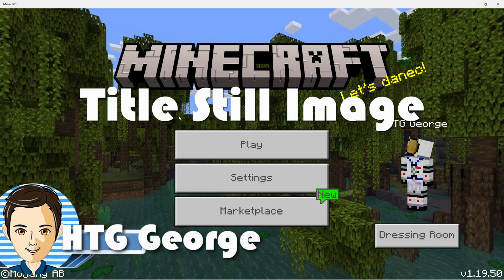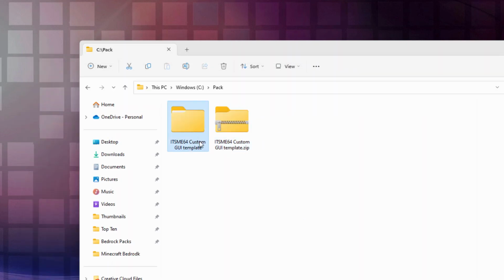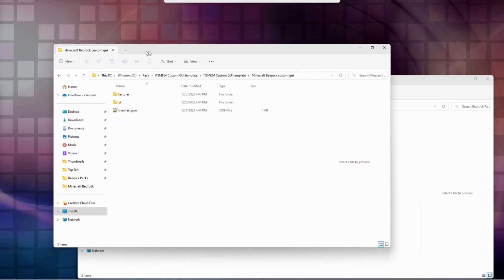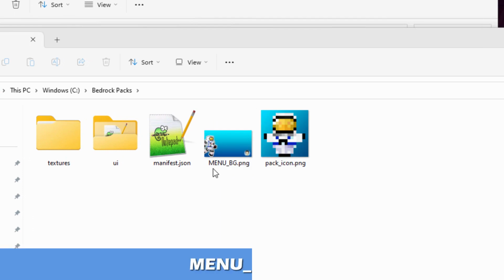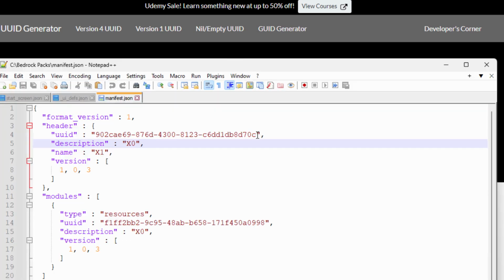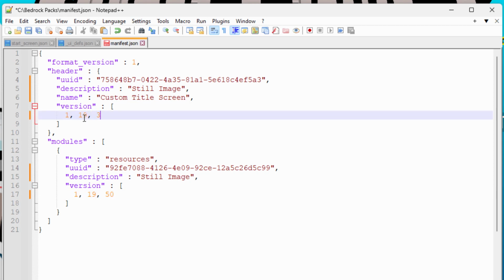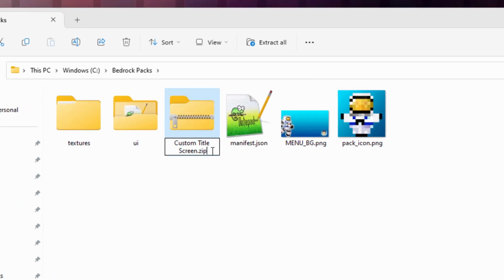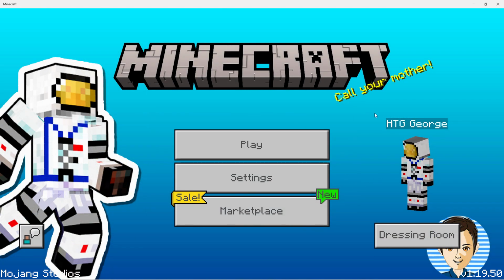Minecraft Build - Minecraft Bedrock Title Screen Still Image!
Minecraft Build. Tired of that moving panorama? Then Make a Custom Minecraft Bedrock Title Screen with a Still Image. Its easy to do and I show you all of the steps in this Minecraft Bedrock Custom Title Screen how to tutorial. This is based on a custom resource pack available on MediaFire from ITSME64 and works great for this to add a still image in place of the moving panorama in the Minecraft Title Screen.

00:00 Custom Minecraft Bedrock Title Screen with a Still Image
00:36 Get the resource pack download
01:21 Other needed files
02:08 Get the Rest of the files
03:37 Edit the manifest.json file
05:30 Zip the pack and rename .mcpack
06:40 Import the pack into Minecraft
07:35 Like Share Subscribe

My Minecraft channel is all about having fun with Minecraft. Changing the look with custom textures and resource packs, digging into complex topics like making potions, collecting all records, fighting the dragon and more.